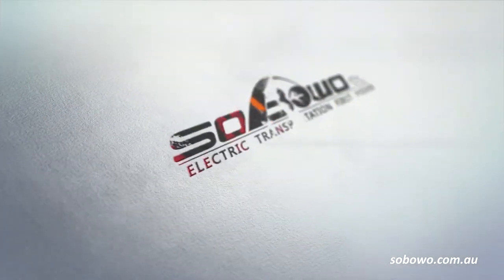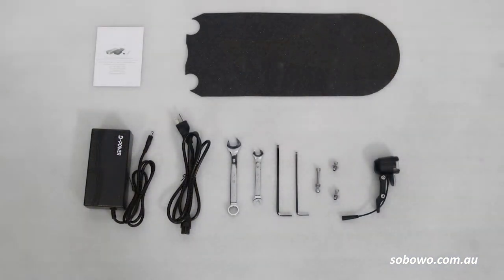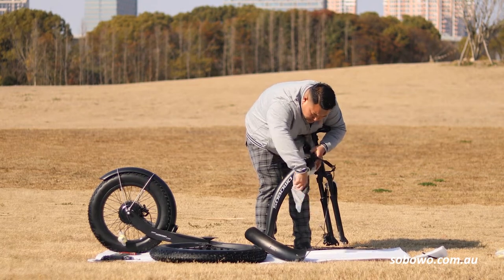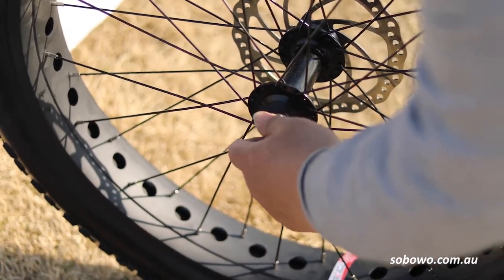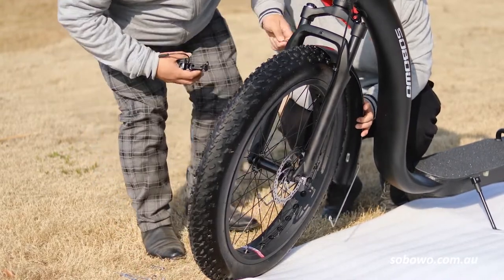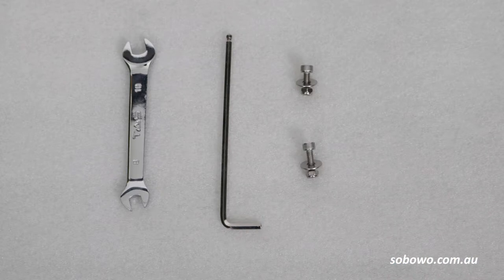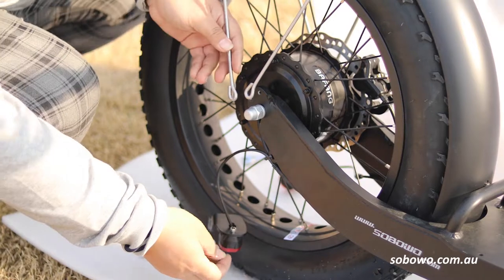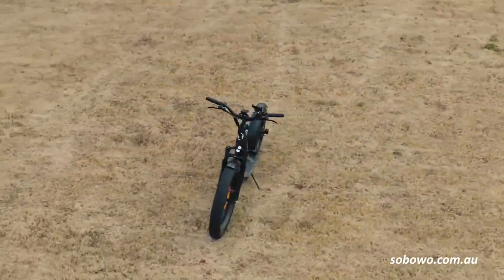Sobowo Electric Adult Scooter - Assembly Video The BEST e-scooter in Australia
5 reasons why the Sobowo S78 is the BEST Adult Electric Scooter in Australia.

Safety
Unlike most electric scooters the Sobowo has Adult bicycle sized wheels. 4 inches wide with variable tire pressure they deliver a smoother and safer ride in all conditions. Take it over rough roads, off-roads, footpaths and even the road they provide exceptional grip for safety. The hydraulic disk brakes front and rear will bring you to a crazy short stop even when riding your fastest, these are really high-performance brakes. Front fork suspension absorbs all of the bumps and gutters they are even adjustable for dampening. Finally, the Sobowo scooter is fitted with all necessary reflectors and LED headlight and tail-lights which also include brake lights. It is quite exhilarating at how fast the Sobowo scooter accelerates but everything is just quiet and the ride is enjoyable. Than naturally riding position will give you hours of riding without any fatigue, everything has been carefully thought out and executed into a design which is not only safe but also a pleasure to ride. The Sobowo scooter is simply, safer and more capable than other electric scooters In the adult market.

Experience
For nearly 10 years the engineers and designers at Sobowo have been perfecting the ultimate adult e-Scooter. You don't just bolt a frame between 2 wheels, the materials have to be chosen, the hardware researched and developed, product testing through to prototyping, testing again and finally a product that is ready for sale. It is a long, detailed and dedicated process to bring something like the Sobowo to market and the team are noticeably very proud of their achievements. The frame design is absolutely unique and easy then covered by a universal patent preventing anybody else from copying their design and specialised manufacturing techniques. There is a lot behind bringing riders the absolute best product in the marketplace, the Sobowo S78-AU

Exercise
Exercise, what exercise. Yes it is an electric scooter but yes you can also ride it manually just like you did when you are a child. The kicking motion is fun and natural and always brings back an astounding smile to your face. Even with the powerful motor you will find yourself wanting to kick a little bit, especially at low speeds. This will give you a great low-impact work out and it will extend the distance you can travel are not always relying on battery power.

Not a Toy
Although the Sobowo e-Scooter is very versatile and easy to ride vehicle it is not a toy, It is purposefully designed for late teens and grown-ups of all ages. It is sturdy, tough and sexy and can handle just about anything you can throw at it. It Is an absolute head turner and fit and finish Is 2nd to none. People have commented that if Tesla built the scooter this is what it would look like !

Performance
The top of the line Bafang motor delivers 750 watts of smooth and solid power instantly when you press the thumb throttle which is located perfectly next to your right thumb, and the feel is perfect and not too strong like some other manufacturers where you end up with a sore thumb and cramps after 15 minutes of riding. The beautiful UKS2 LCD display sits in the middle of the handlebars and the sunlight readable display displays all the important information like speed, distance travelled, riding time, battery life and much more. High performance hydraulic disk brakes stop you in just meters. The large deck with non-slip mat gives plenty of room for both feet side-by-side or when your pushing the limits there is room to have one foot in front of the other for maximum stability. A choice of models, road or off-road keep you stable on all surfaces and offer exceptional grip on all surfaces. The powerful 48 volt, 12.8 amp hour battery will give between 25-50 kms range depending on speed, rider weight, hills etc. and the battery can be recharges in just 4 hours on most occasions. The battery is in the base frame and is hidden from theft.